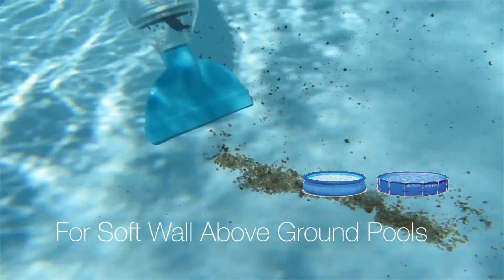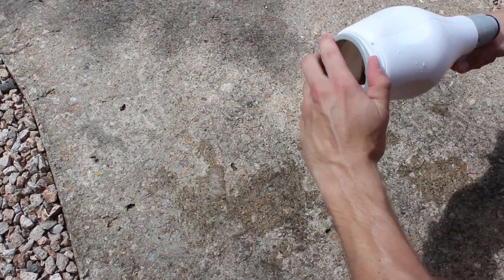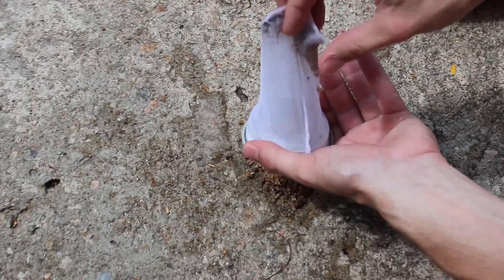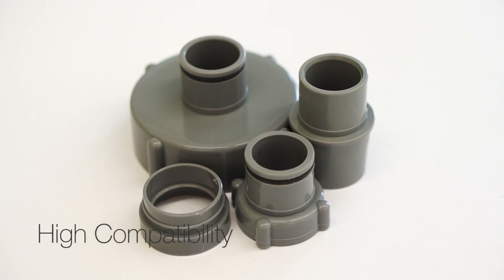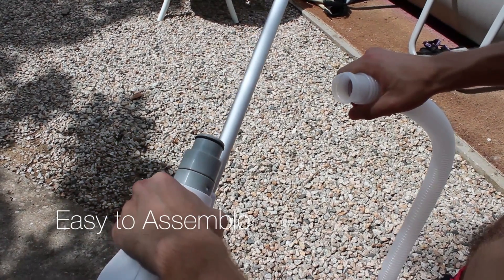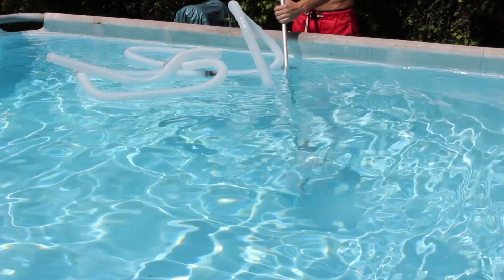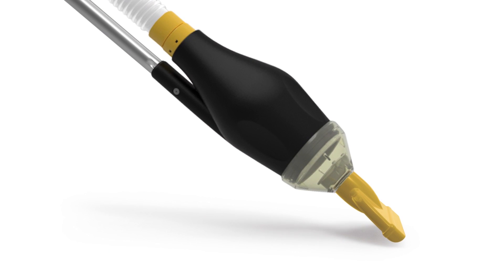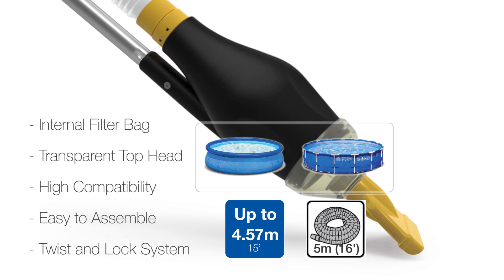Limpiafondos Manual Kokido Skooba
Demostración de uso.